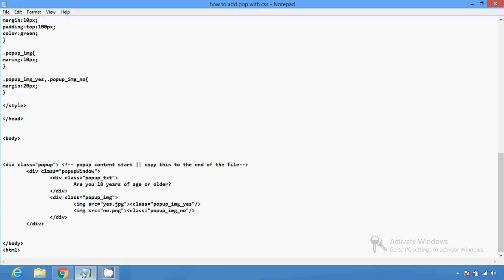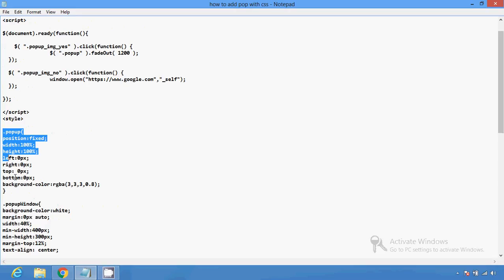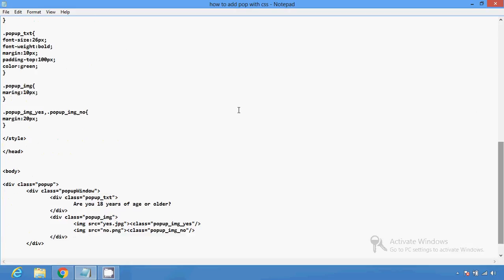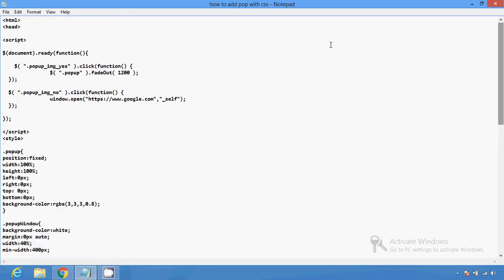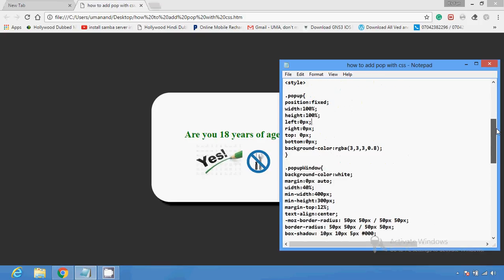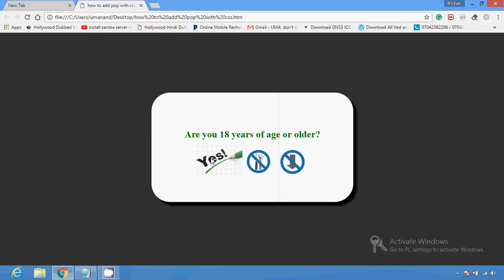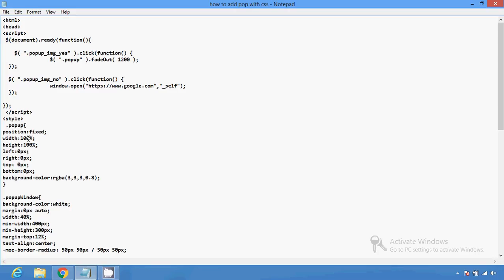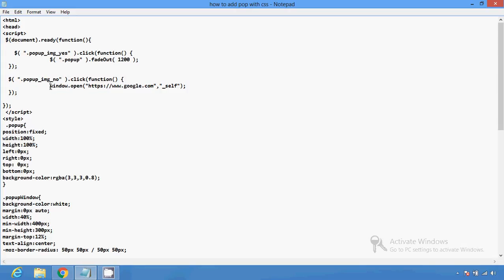How Can Create POP With CSS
Simple Steps Are Used To Make POP windows using CSS and HTML.